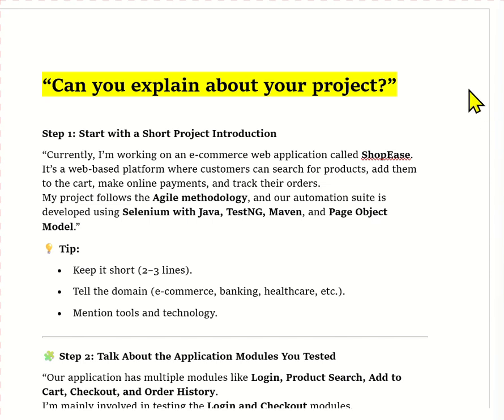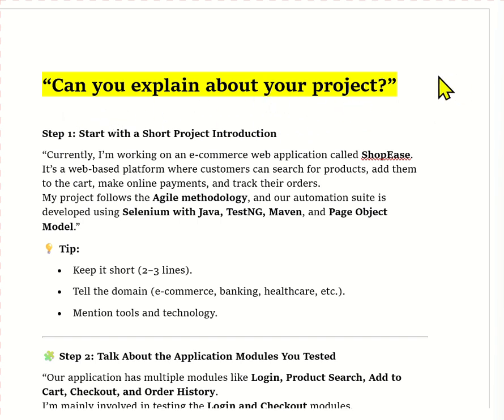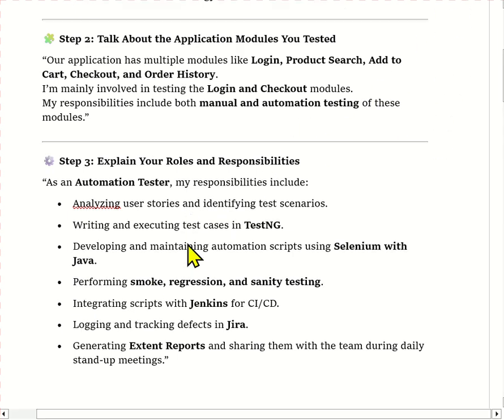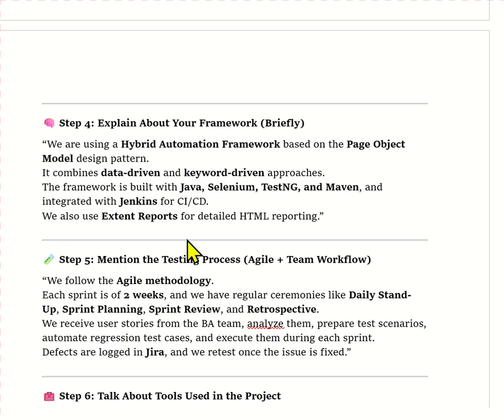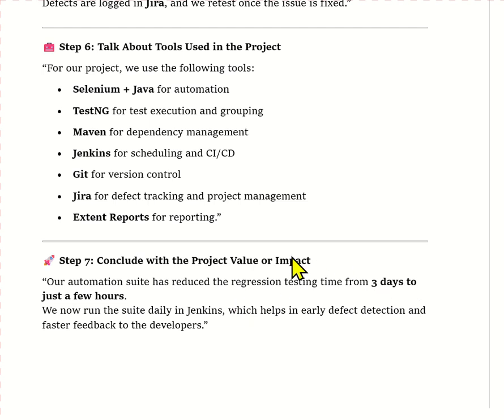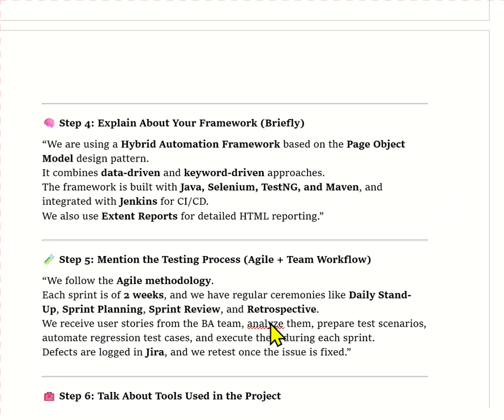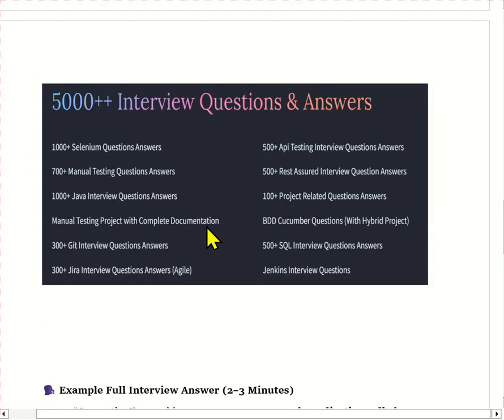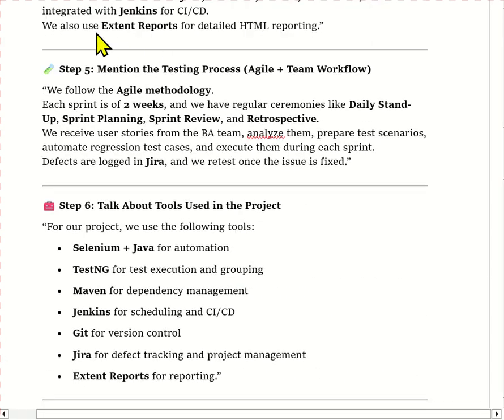How To Explain Your Project in Interview | Tell Me About Your Project | Selenium | Java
Hi Everyone,
In this video I have explained how you can impress your interviewer with your project which will lead to a better chance of you cracking the interview.
I have given step by step and make sure you don't skip out any :)
Apart from this I have also given some Bonus Tips which will definitely help you out in your interviews, do watch till the end!

🚀 Whether you are preparing for Infosys, TCS, Wipro, Cognizant, or any other IT company, these questions will be highly useful for cracking your automation testing interview.

I have combined 5000+ Interview Questions And it's Answer

This video is ideal for:

QA Engineers preparing for interviews in 2025
SDETs looking to transition into product & banking domain companies
Testers preparing for automation frameworks, Selenium, TestNG, API Testing, and Java questions